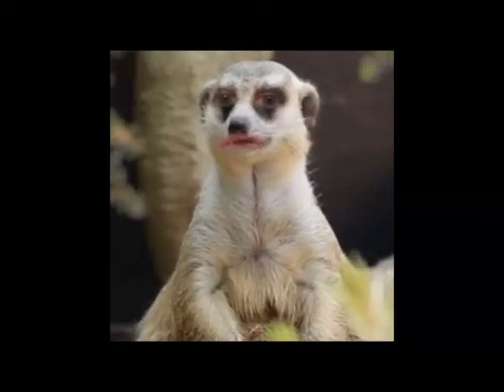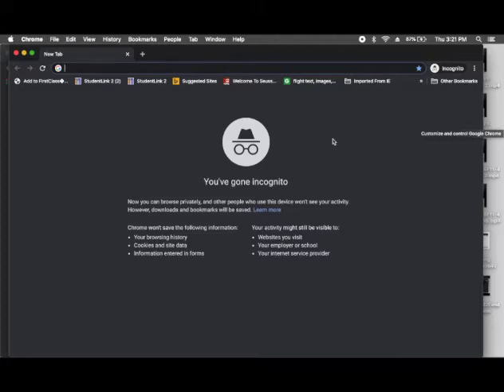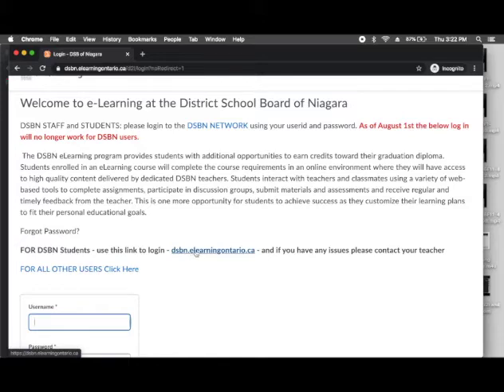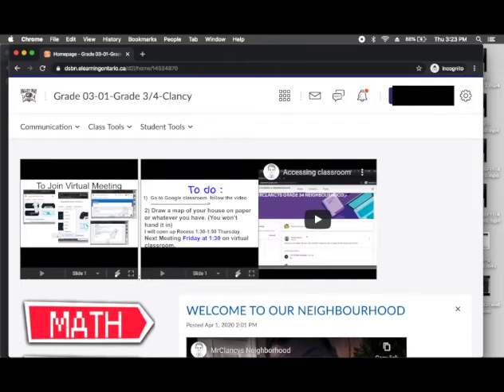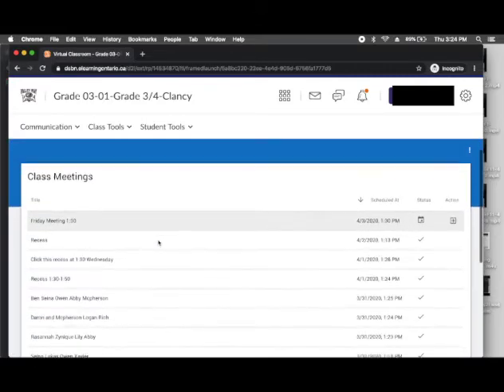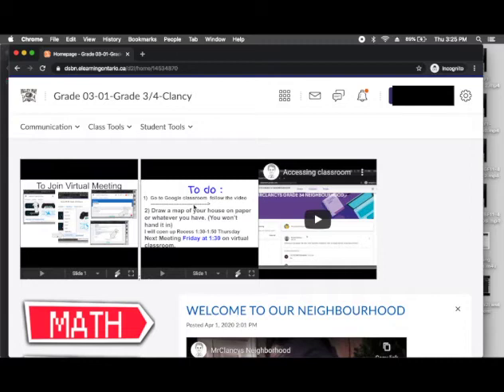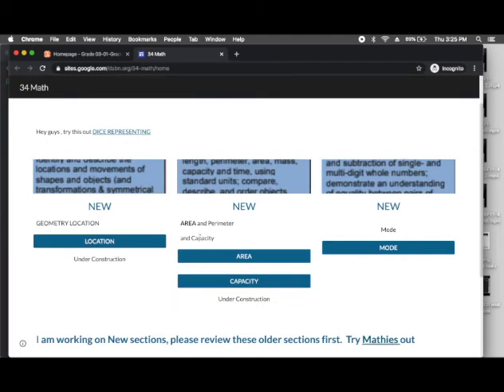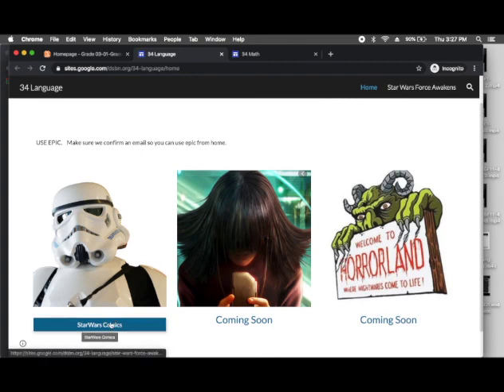Part 3 D2L